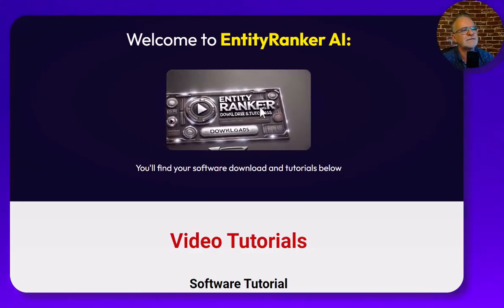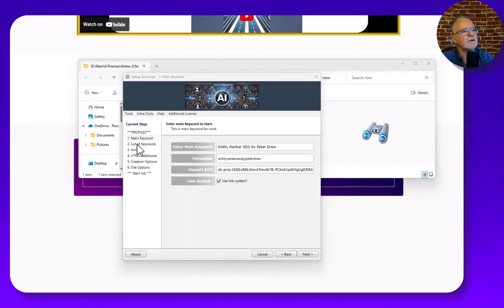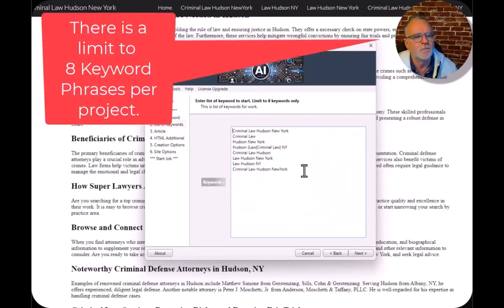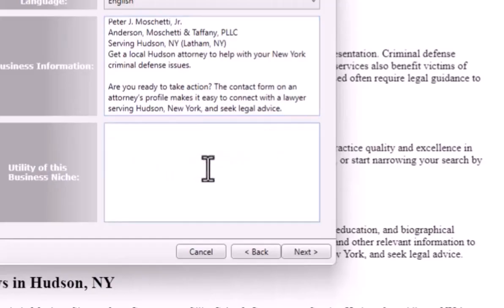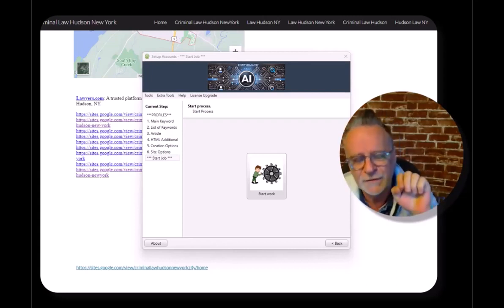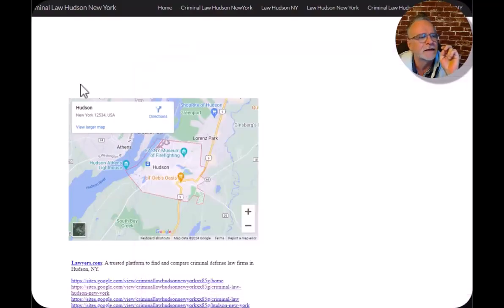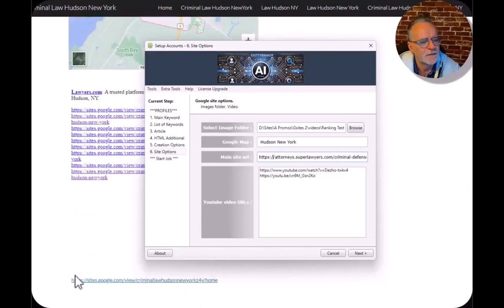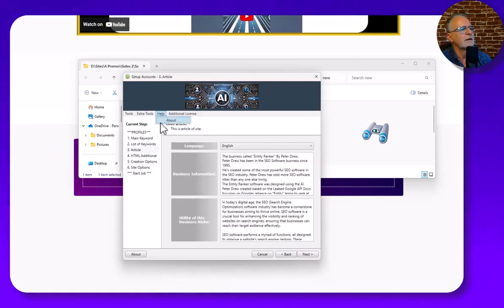How to DOMINATE Google & Train AI with EntityRanker SEO Tool?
EntityRanker AI - Honest Pros & Cons You NEED To Know Before Buying.